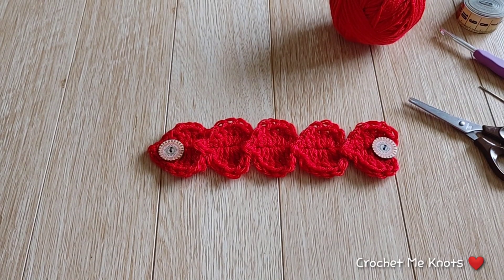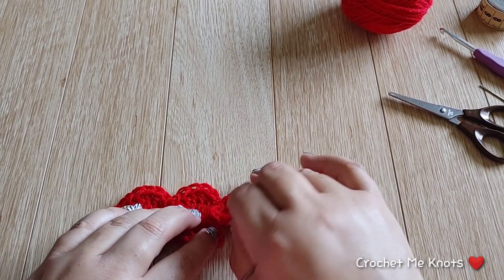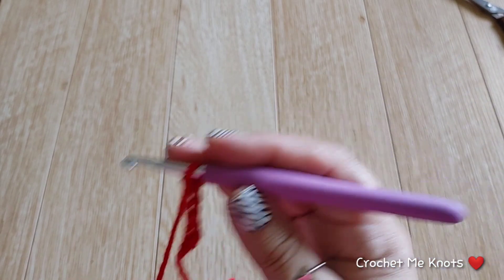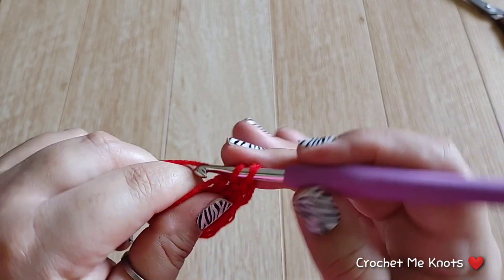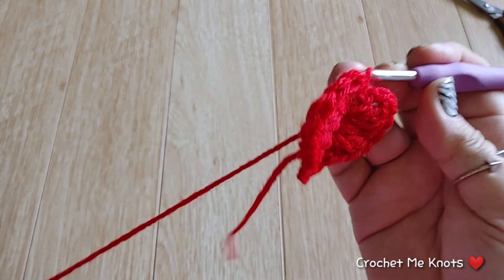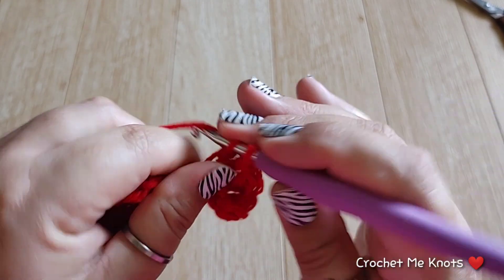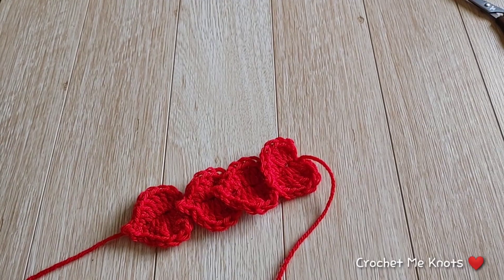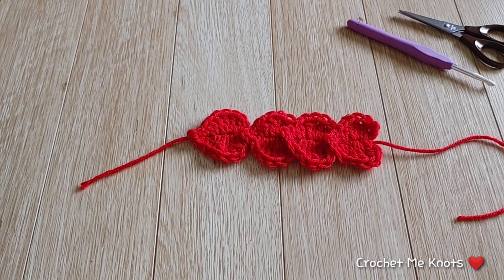❤ Valentine's Day Crocheted Heart Ear Saver Style #1 ❤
Hi guys! This is Kari!